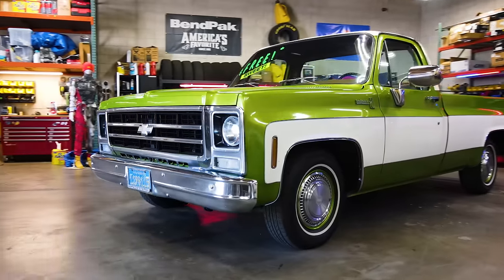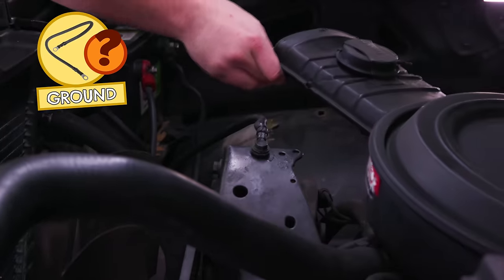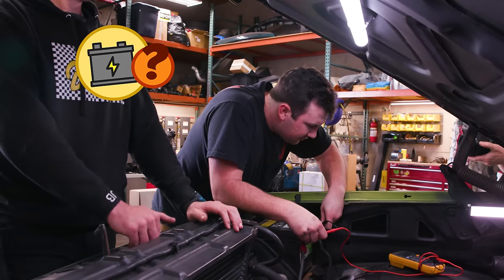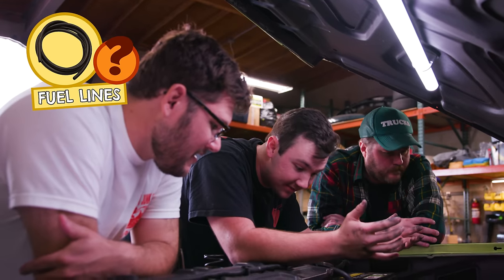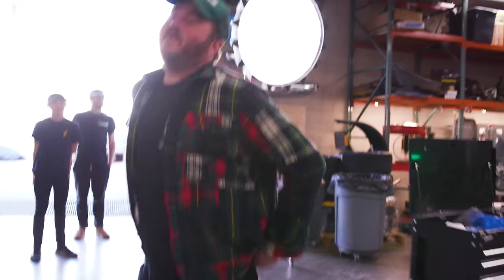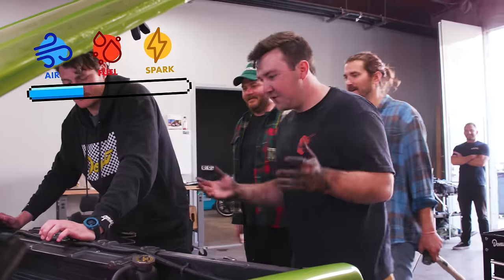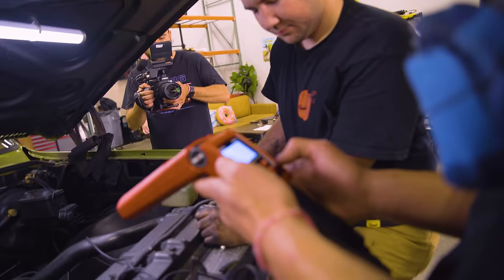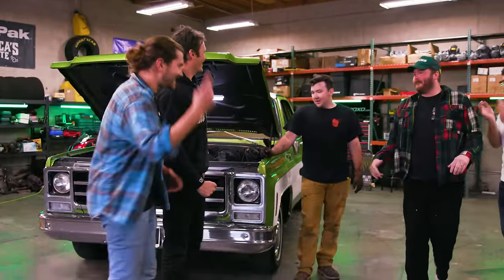Giving People a Classic Truck, If They Can Fix It